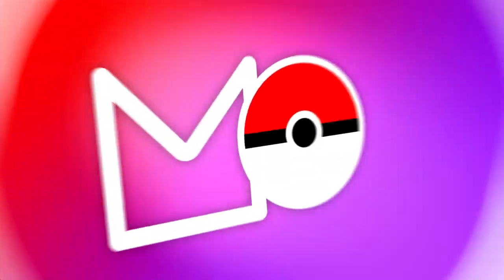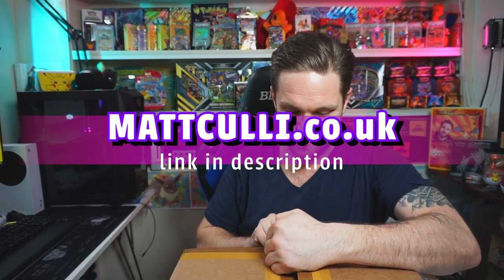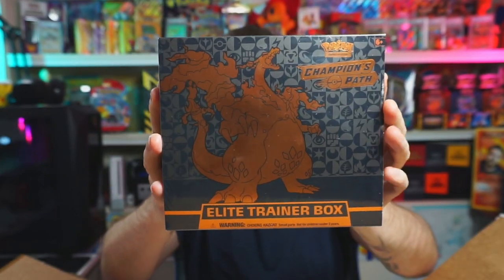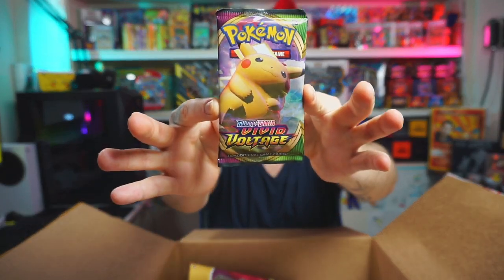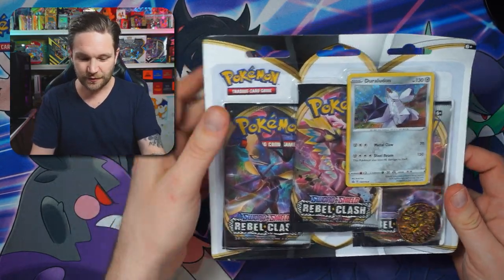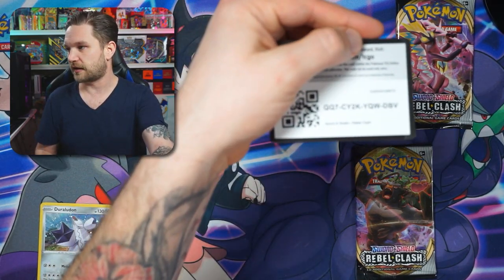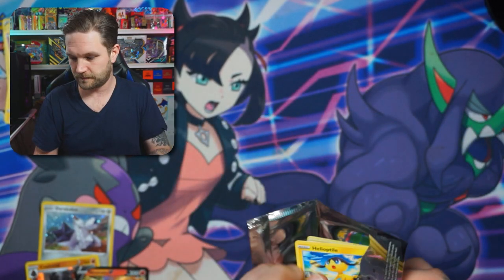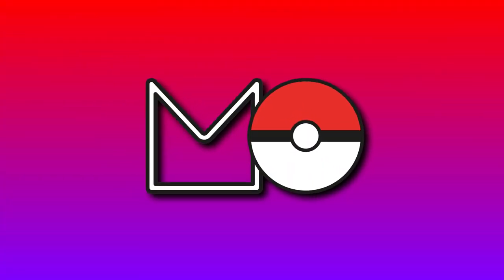INCREDIBLE £100 Pokemon Card Subscription Box Opening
Whats inside a £100 Pokemon card mystery subscription boxes, these boxes are filled with sealed Pokemon card products like Elite Trainer Boxes. Should you buy one I think so!

My website has launched for single Pokemon card sales and Box Breaks

peace
mattculli POKEMON